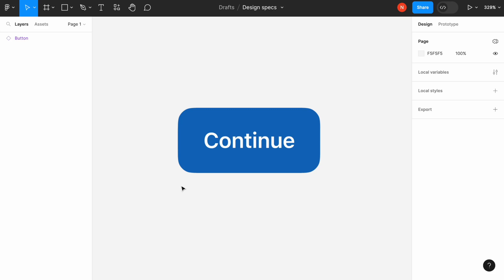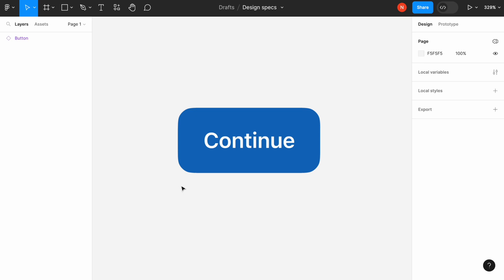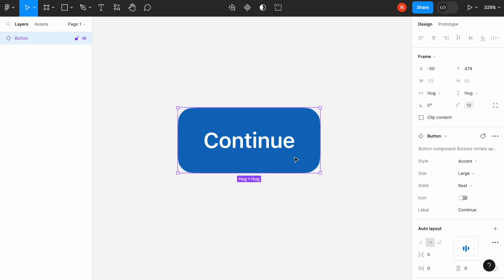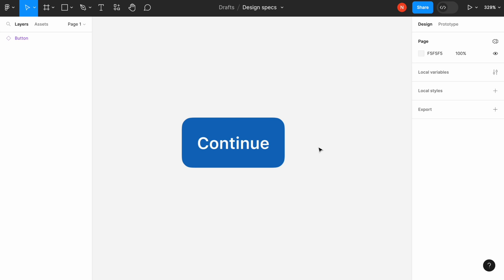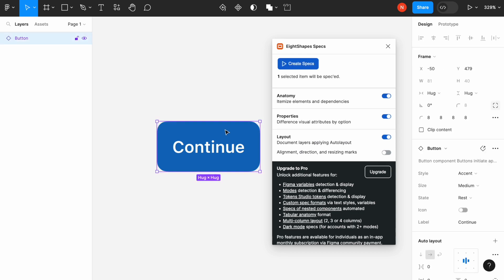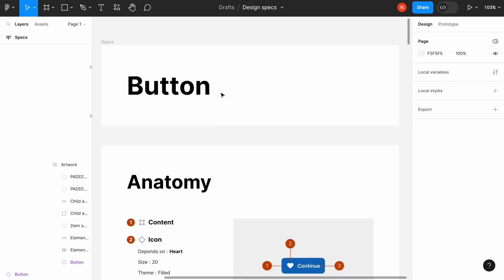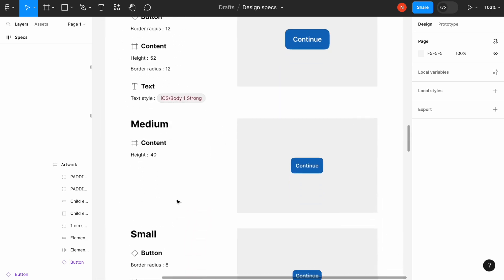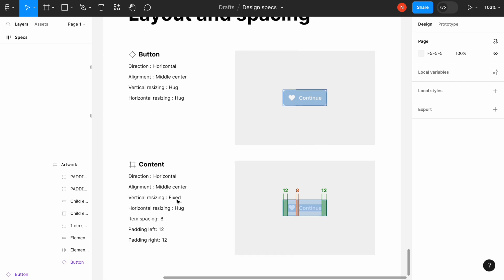Create design component specs automatically in Figma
In this tutorial, I will show how to automatically generate page and component design specifications using a plugin called Eight Shapes.